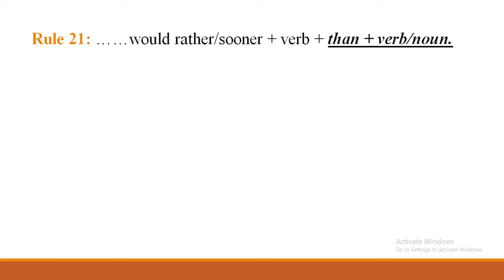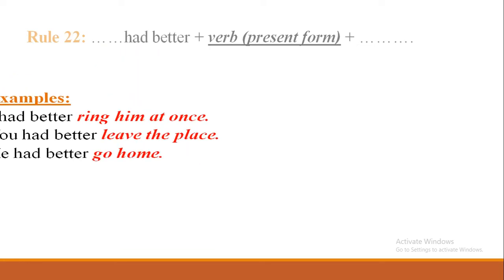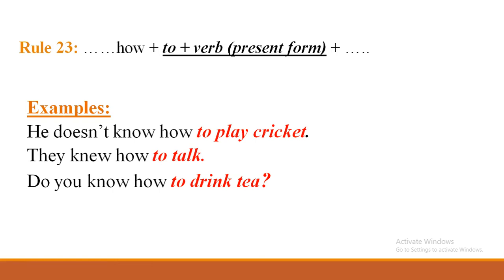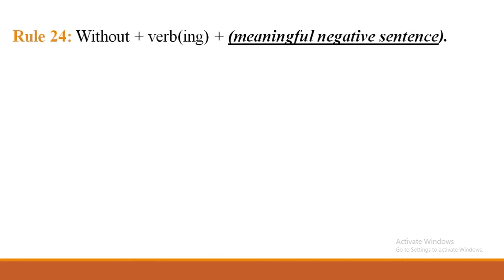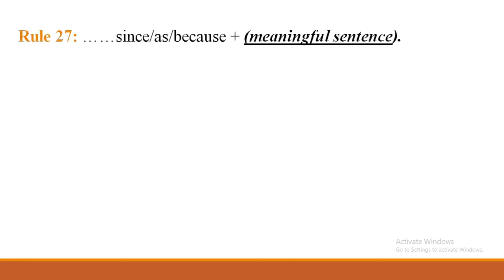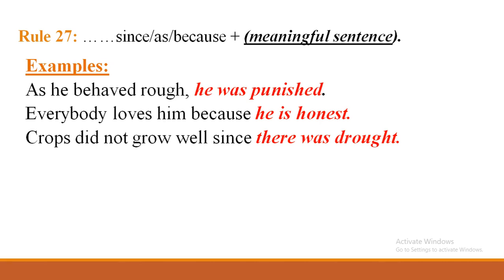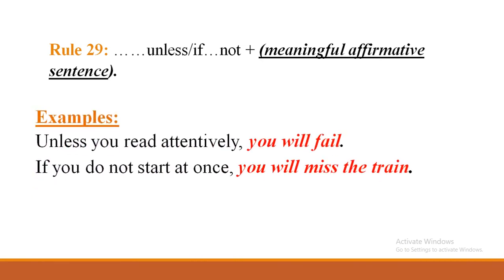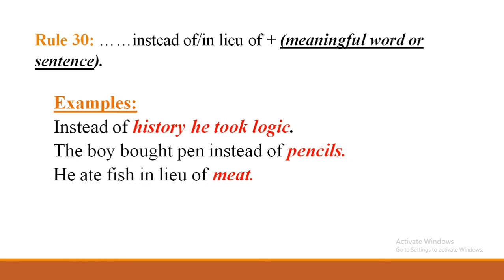Completing Sentence Part 3